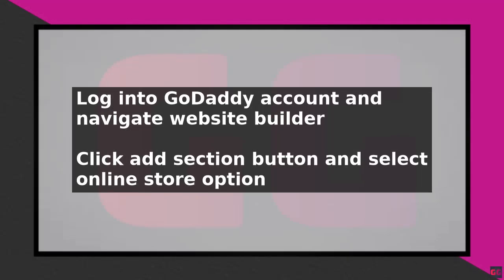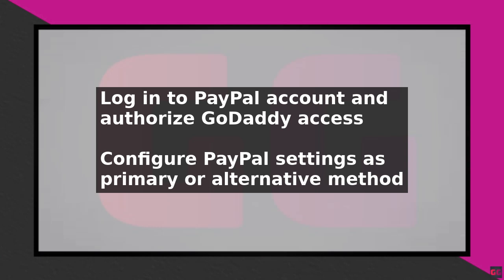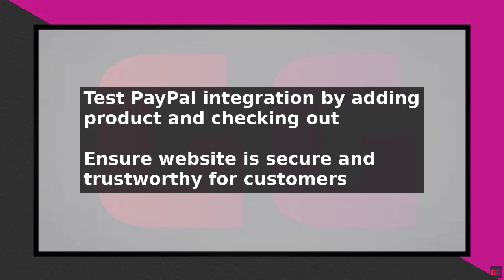Add Paypal To Godaddy Website Working (2025)